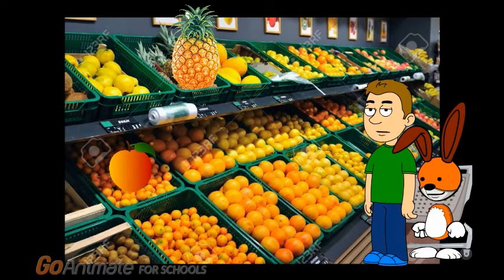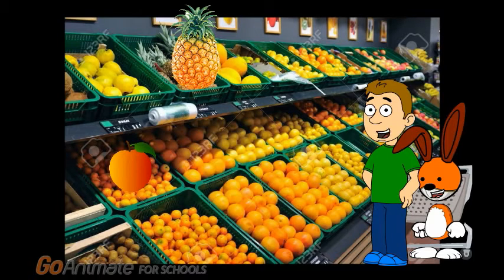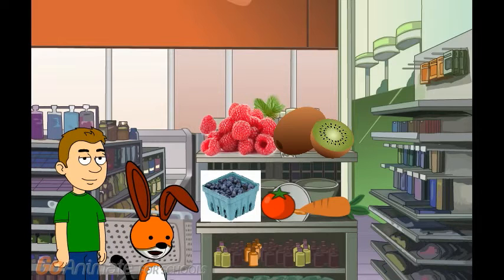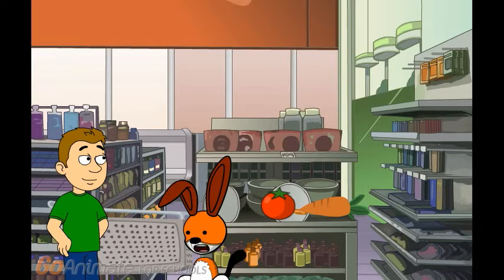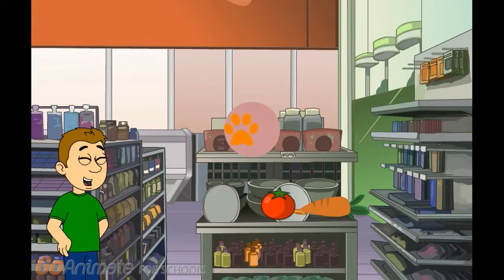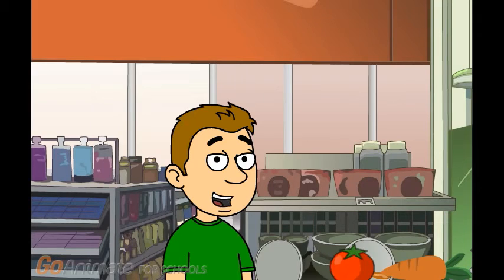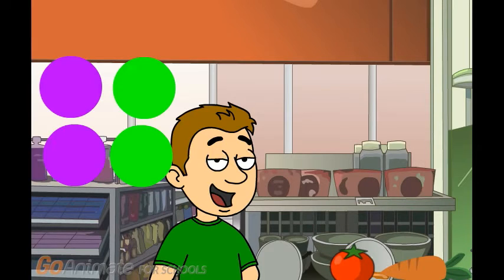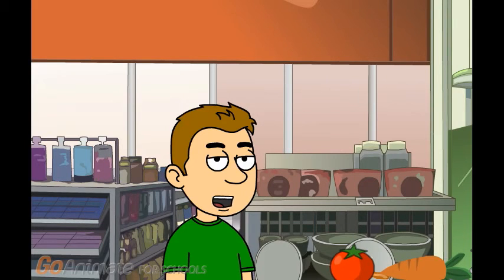kippers clues: s2: kippers favorite fruit: part 3